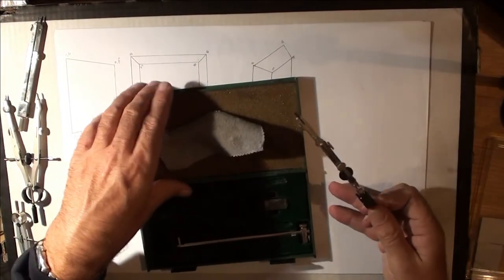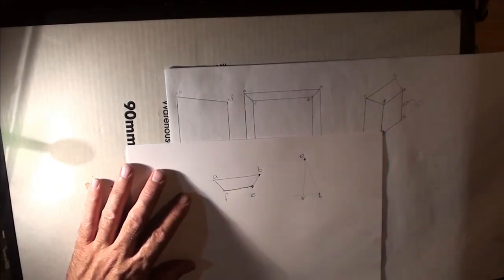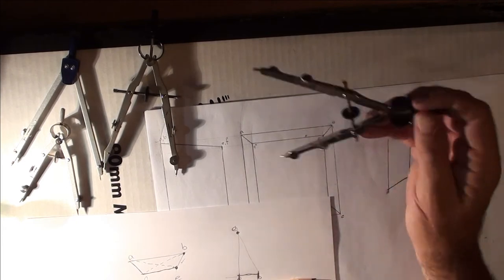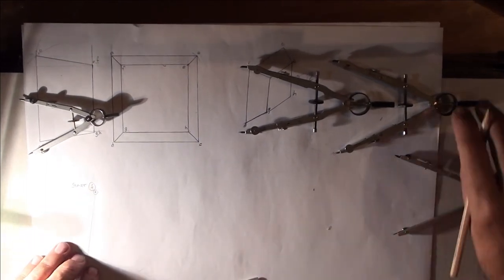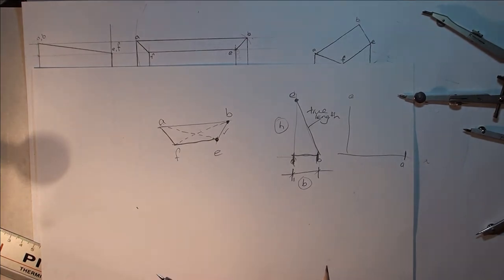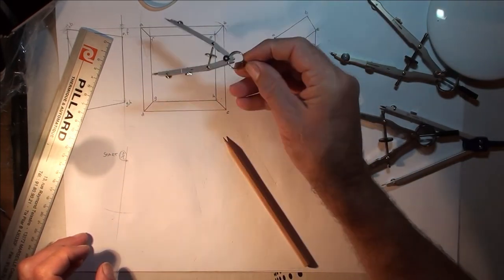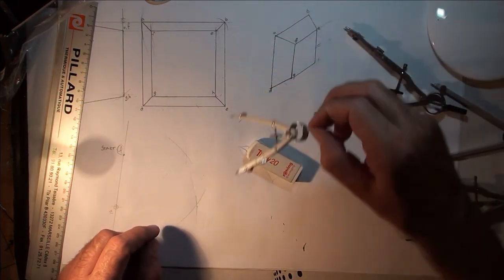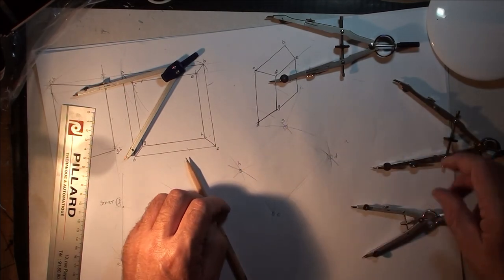Drawing - Development of Transition Pieces part 1 (Square-to-square) - HSC Engineering Studies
HSC Engineering Studies - Aeronautical Syllabus
Drawing square-to-square transitions.

The basics of how to construct and draw a development of transition pieces.

(note that transition pieces have four sides only, and are, by definition, a transition piece between two ducts of different size)